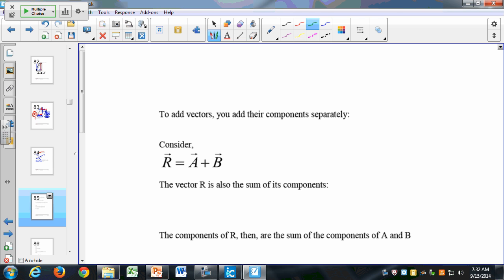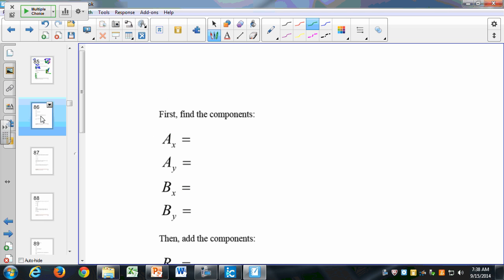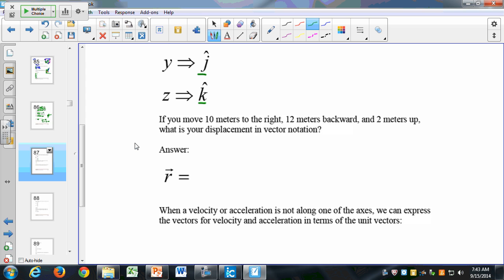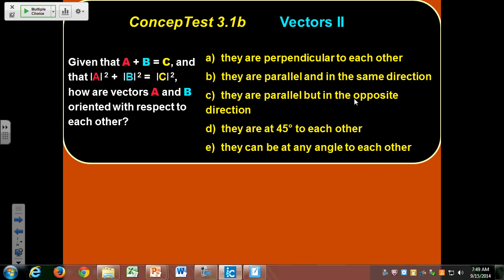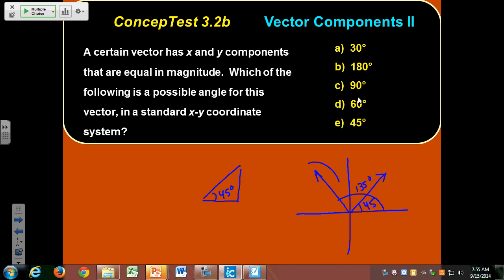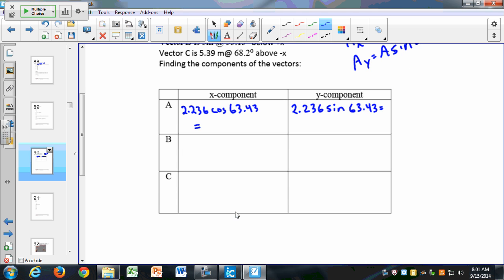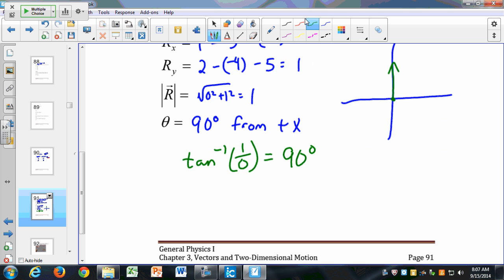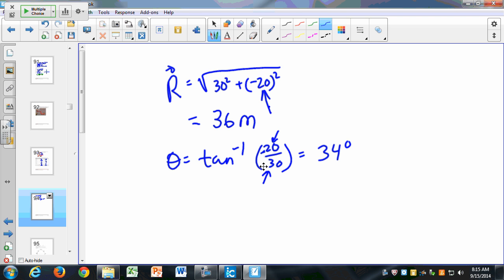phys201 screencast 15september2014